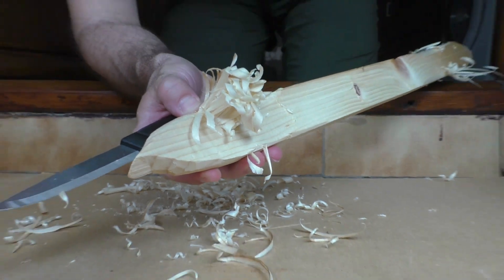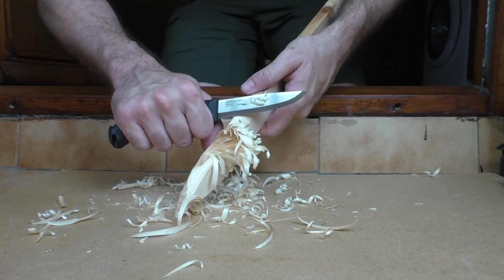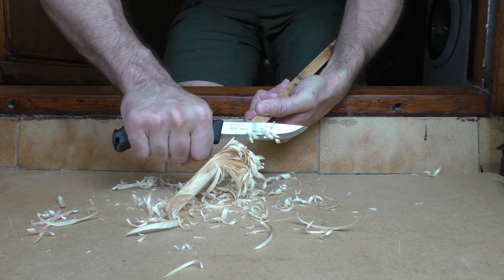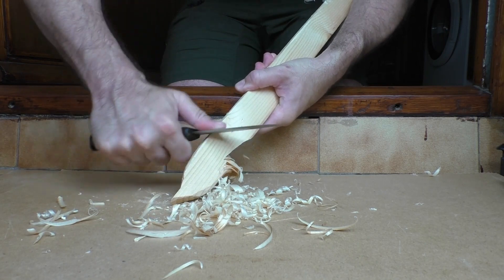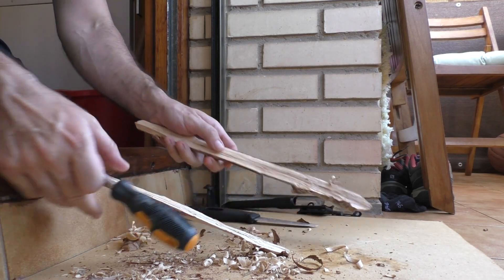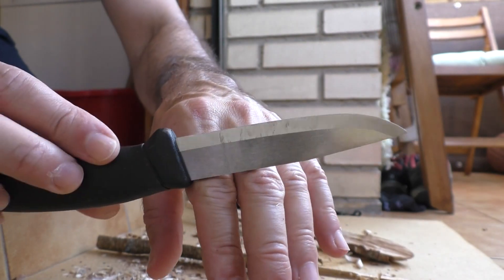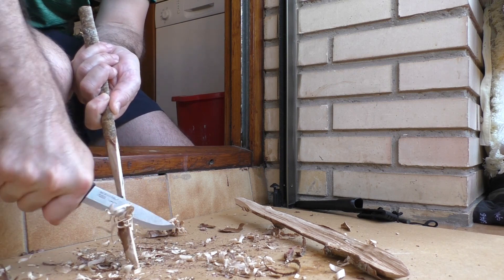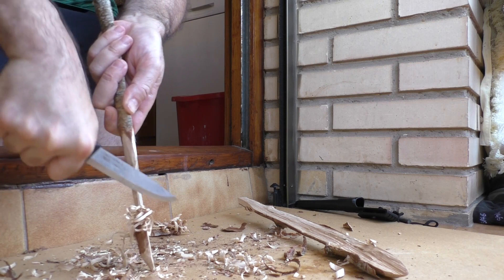MORA SPARK (Pequeña prueba casera - Vídeos que nunca subí)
Bueno, esta pasada semana no grabé nada, la verdad, salí a disfrutar de la nieve. He rescatado por eso una grabación que hice hace unos meses, por curiosidad hacia este modelo de cuchillo de Mora, el Spark, que no deja de ser un Companion con ferrocerio, la verdad. Pues eso, quería saber qué tal cumple con esa función añadida.
Estos días seguiré con la grabación de lo pendiente.
Saludos a todos!